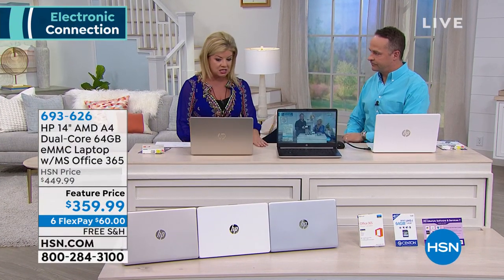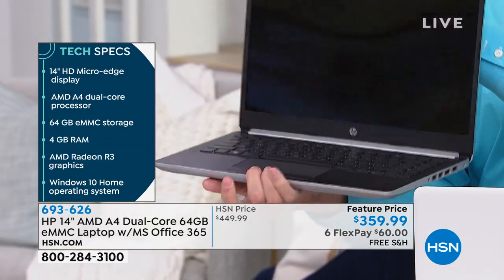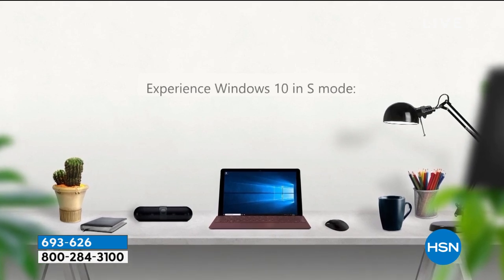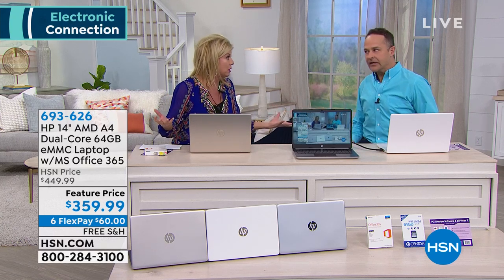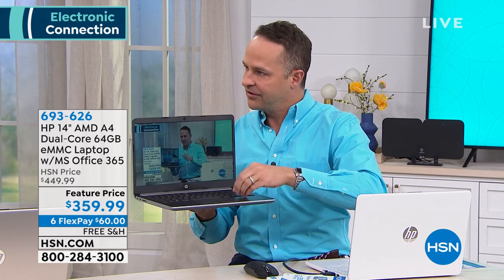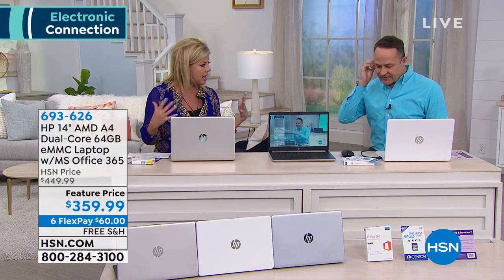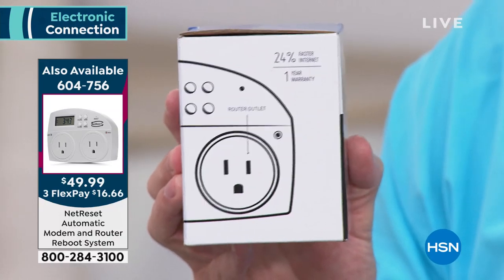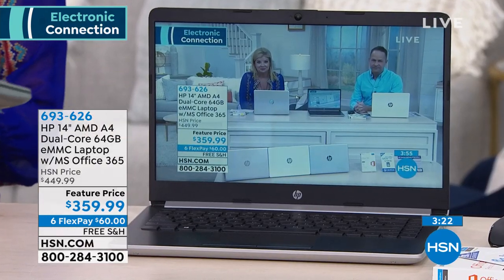HP 14" AMD A4 DualCore 64GB eMMC Laptop with Microsoft O...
HP 14" AMD A4 DualCore 64GB eMMC Laptop with Microsoft Office 365
Slim and ultraportable, this powerful laptop's microedge display provides more screen in a smaller frame. You'll also have plenty of room for your photos and documents thanks to the builtin 64GB eMMC drive, an included 64GB SD card and one year of free 1TB cloud storage from OneDrive. Enjoy the latest AMD processor, Radeon graphics and a super responsive precision touchpad in one ultrafunctional package.

    HP 14" AMD laptop
    Power adapter
    User guide

Bundled Goodies

    PC Lifestyles Software   Services 7 voucher
    Microsoft Office 365 Personal 1year subscription
    64GB SD card

    For optimal performance, HP recommends completing the Microsoft updates following your initial bootup. Depending on the number of updates available, it may take up to several hours to complete this process. During this time, your PC responsiveness may not be optimal and occasionally your PC may need to restart to install the updates. Please follow the steps on the included insert to optimize the process.